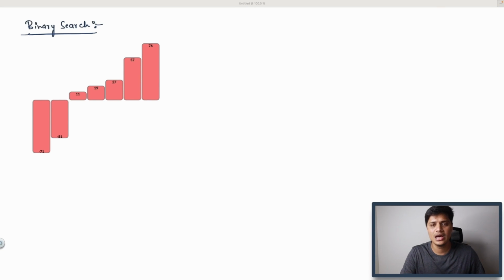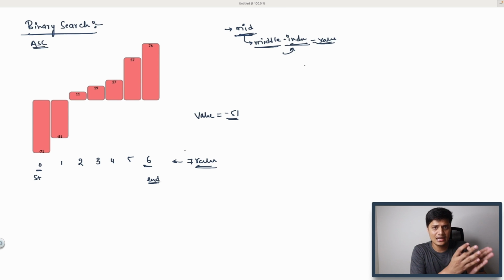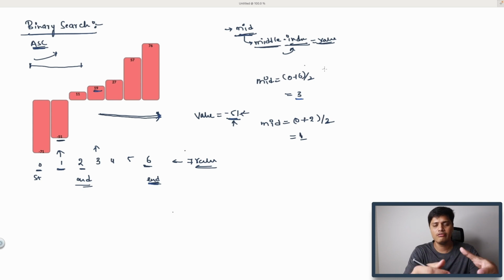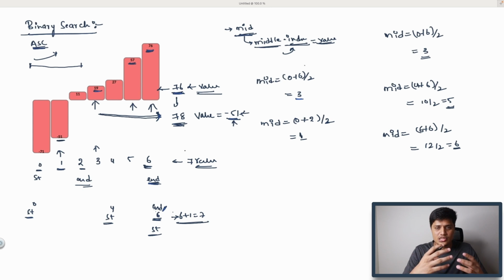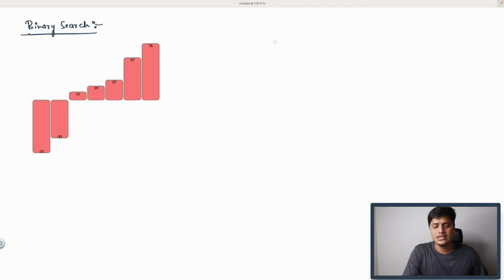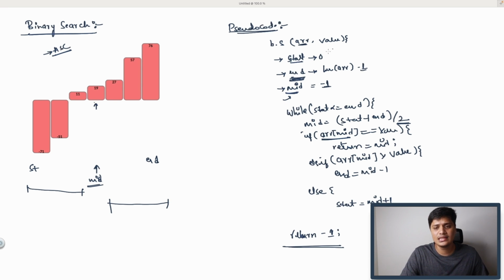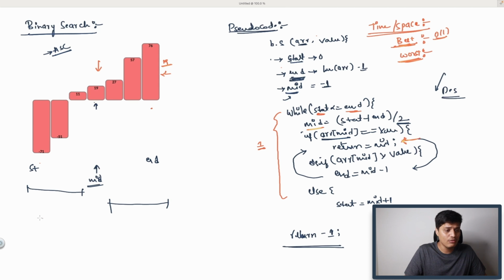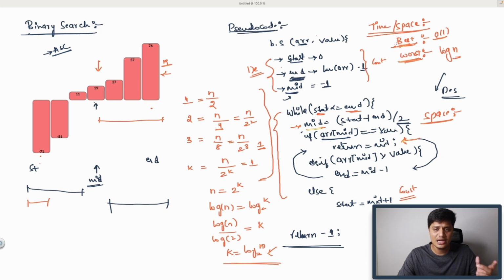Binary Searching Algorithm,Pseudocode,Time&Space Complexities | Searching Algorithms | CodingPal.org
Hi Pal,
Welcome to our in-depth video on the Binary Searching Algorithm! In this tutorial, we'll break down the Binary searching technique, one of the simplest sorting algorithms, perfect for beginners, and one of the essential algorithms for interviews.

In this video, you will learn:
💪 How Linear Searching works step-by-step
📌 The efficiency of Linear Searching and its use cases
📝 Pseudocode of the Linear Searching.
📈 Time and Space complexities

Happy L'earning'